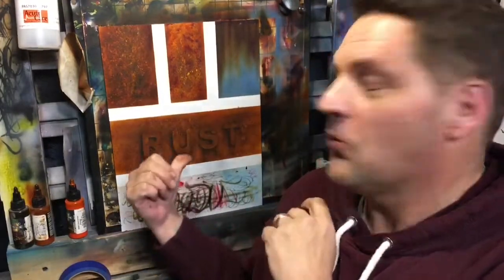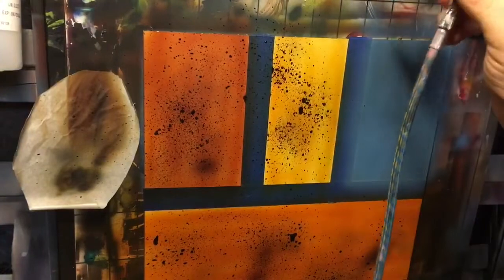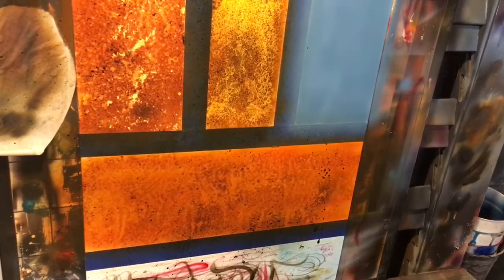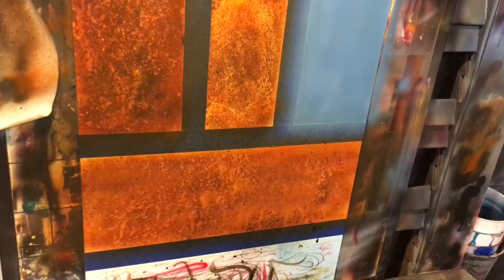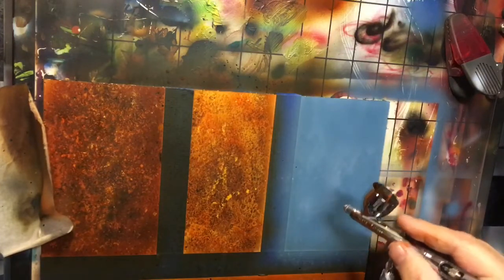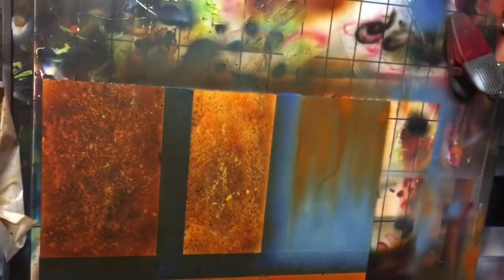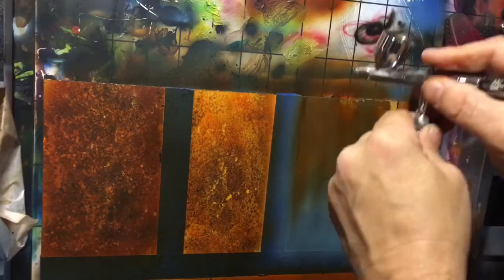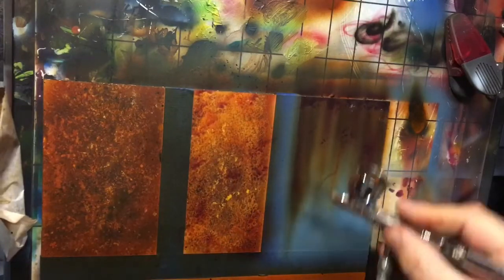How to paint rust effects, WITHOUT special materials or equipment. An airbrush tutorial.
How to paint rust effects!  An airbrush tutorial suitable for beginner to advanced artists.  No special chemicals needed.  No toxic and possibly caustic acids are required.  Fast, easy and generally foolproof!

Items I use below and links to them!

GSI Creos ps 270
Gsi Creos Ps 770

Createx Illustration paint

 Magnets I use!

Fiberglass scratch pen large

Fiberglass scratch pen Fine

The Airspace is dedicated to all things atomized!  Primarily focused on teaching airbrush tips tricks and techniques, as well as airbrush and related gear reviews!